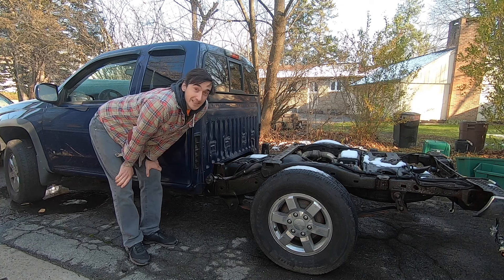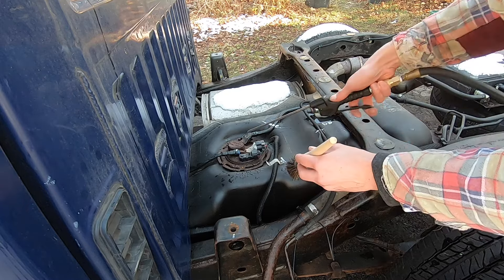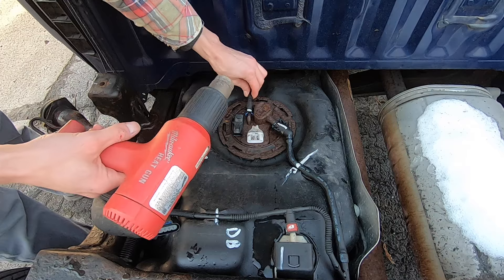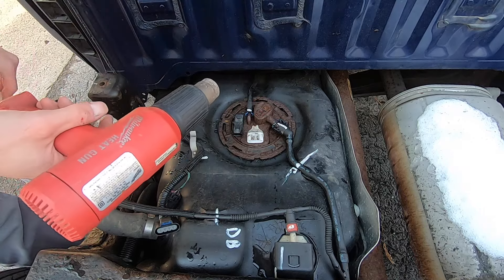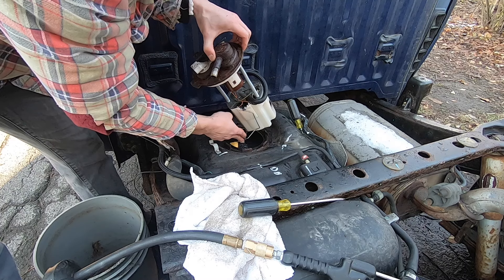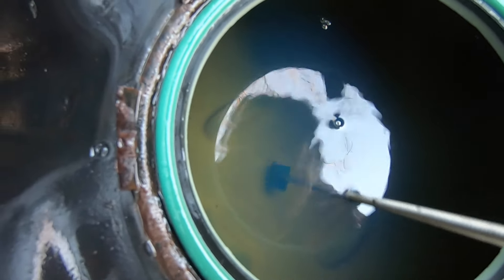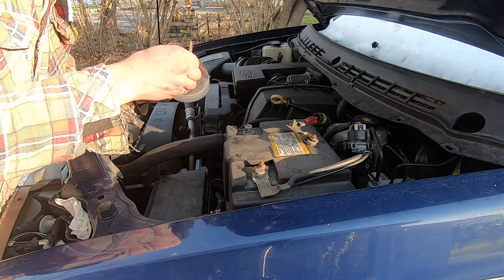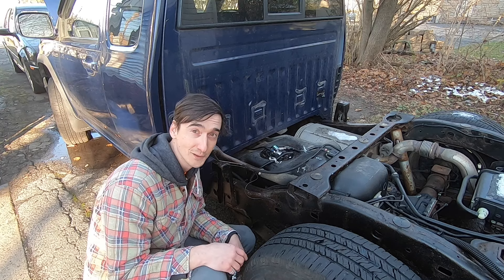Replacing the fuel pump in a 2004-2012 Chevy Colorado or GMC Canyon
I've got a 2009 GMC Canyon and needed to replace the fuel pump. I thought I'd make a quick video showing how to do it. Here's a link to the pump I got, it came with the O-ring and seemed identical to the OEM one
And the lock ring

I get a small cut if you use my links above. Hope they help!